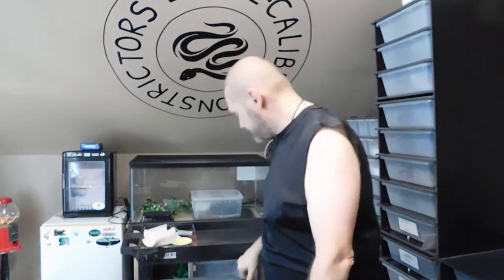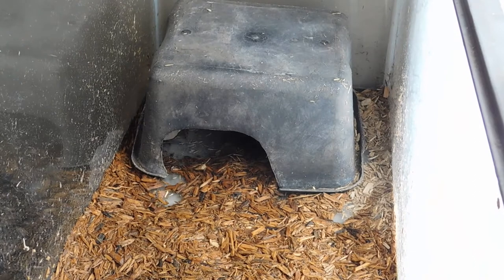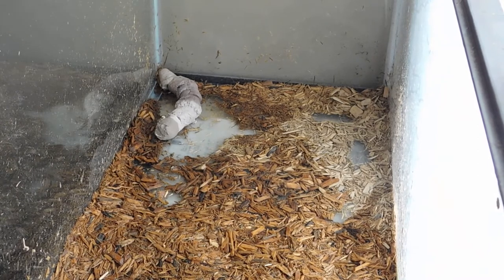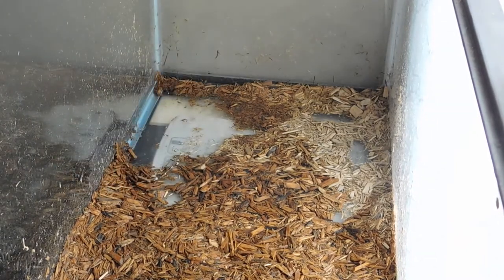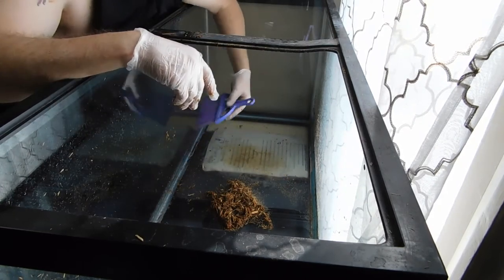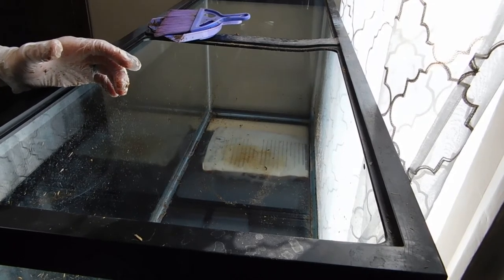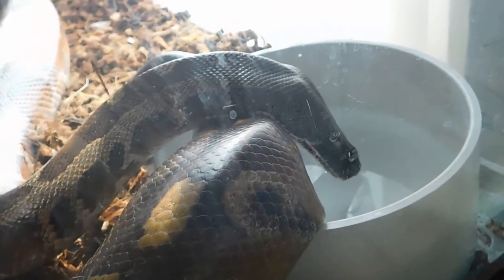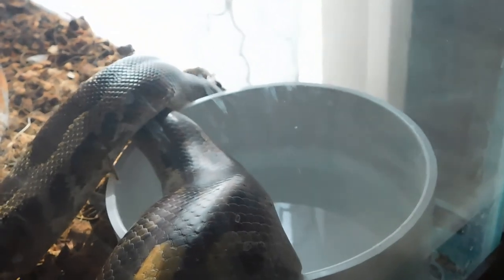Time for a Change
Taz our blood python is getting a cage cleaning.